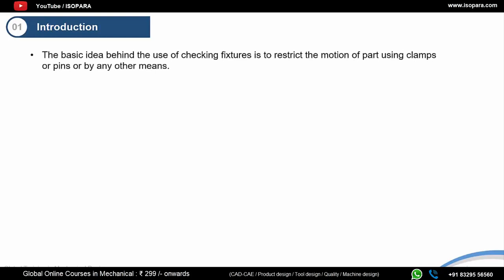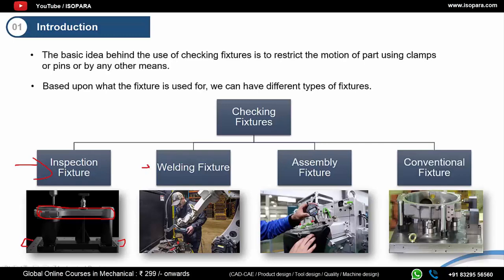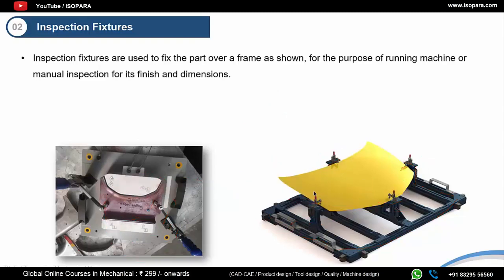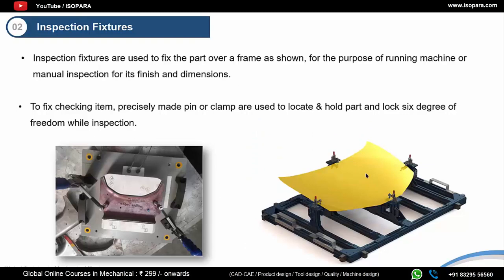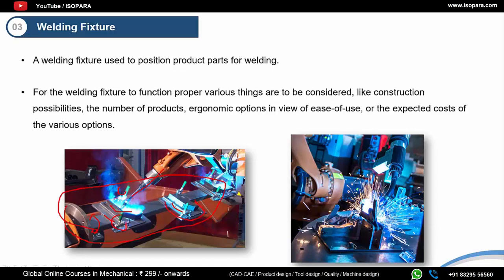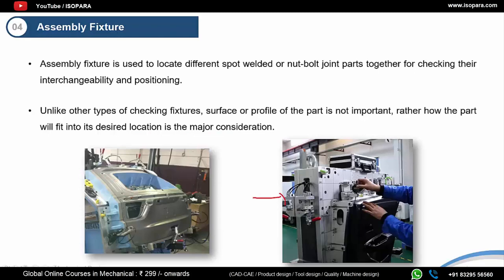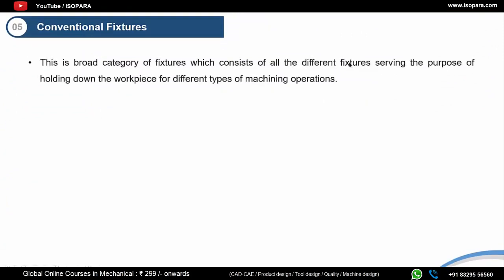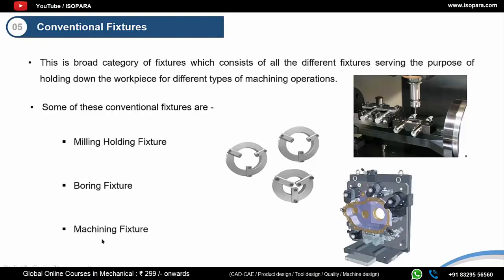Sheet Metal Checking Fixture Design | Fixture Types | ISOPARA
🔊 Designing sheet metal checking fixtures is a critical aspect of quality control in the manufacturing process. Checking fixtures are tools used to verify the accuracy and precision of sheet metal parts by comparing them to specified tolerances and design requirements. These fixtures play a crucial role in ensuring that the manufactured sheet metal components meet the intended specifications. Here are some key aspects related to sheet metal checking fixture design and fixture types:

🛄 Purpose of Sheet Metal Checking Fixtures:
👉 Verify dimensional accuracy: Checking fixtures are designed to confirm that sheet metal parts conform to the specified dimensions and tolerances.
👉 Ensure assembly compatibility: Fixtures help ensure that sheet metal components fit together correctly during the assembly process.
👉 Quality control: Checking fixtures is integral to quality assurance processes, preventing the production of defective or out-of-spec parts.

🛄 Fixture Types:
👉 Attribute Fixtures: These fixtures are used to check the presence or absence of specific features such as holes, slots, or notches on the sheet metal part.
👉 Positional Fixtures: Designed to verify the correct positioning and alignment of features on the sheet metal component.
👉 Profile Fixtures: These fixtures check the overall shape and contour of the sheet metal part against the design specifications.
👉 Flush and Gap Fixtures: Used to ensure that the gaps and flushness between adjoining sheet metal components meet the required standards.

🛄 Materials and Construction:
👉 Checking fixtures are typically constructed from materials that are dimensionally stable and have good wear resistance.
👉 Common materials include aluminum, steel, or other alloys, depending on the specific requirements of the project.

🛄 Adjustability and Repeatability:
👉 Fixtures should be designed to accommodate variations in part dimensions within acceptable tolerances.
👉 Incorporating adjustable elements allows for the adaptation of the fixture to different part variations while maintaining accuracy and repeatability.

🛄 Automation Integration:
👉 In some cases, checking fixtures may be designed to work in conjunction with automated measurement systems for increased efficiency and accuracy.

🛄 Documentation:
👉 Comprehensive documentation, including detailed drawings and specifications, is essential for the fabrication and use of sheet metal checking fixtures.

🛄 Cost Considerations:
👉 Balancing the need for precision with the cost of manufacturing the fixtures is crucial. Efficient and cost-effective designs are often prioritized.

🛄 Validation and Testing:
👉 Thorough testing and validation of the checking fixtures are essential to ensure their accuracy and reliability in the manufacturing environment.
👉 Sheet metal checking fixture design is an intricate process that requires a deep understanding of the sheet metal manufacturing process, geometric tolerances, and quality control principles. It aims to enhance the efficiency and accuracy of production by catching any deviations from design specifications early in the manufacturing process.